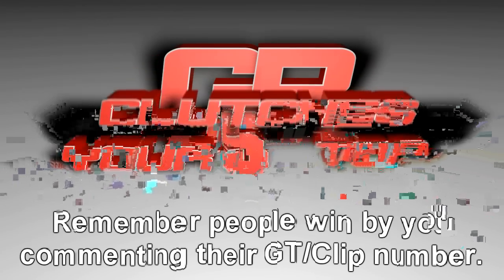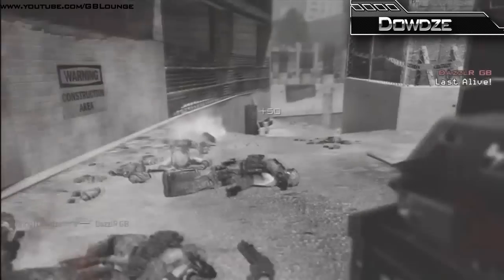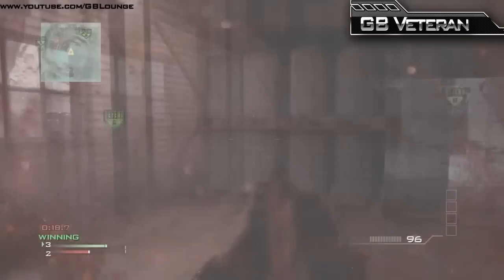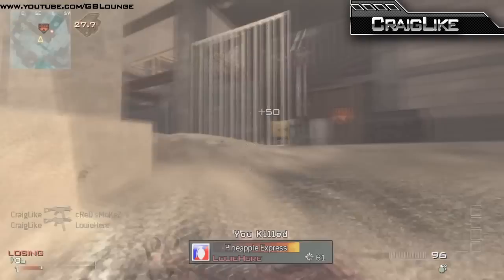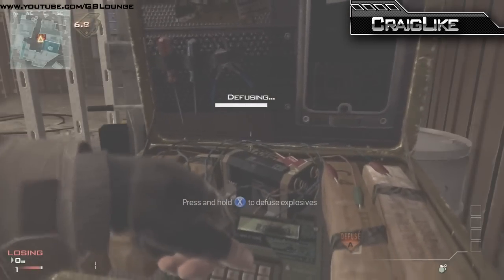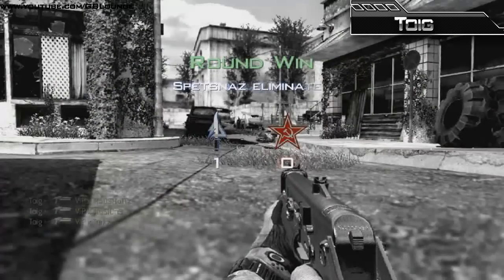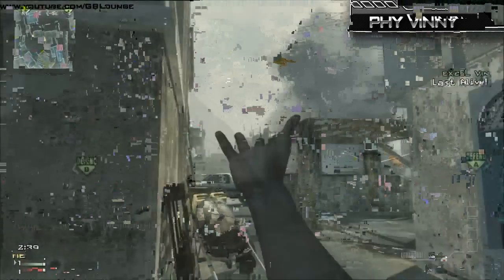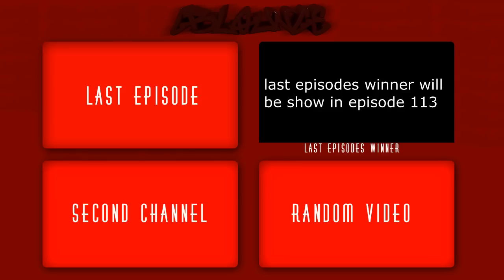Your Top 5 Clutches: Ep. 110 | GBLounge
All clutches were submitted by the following users...